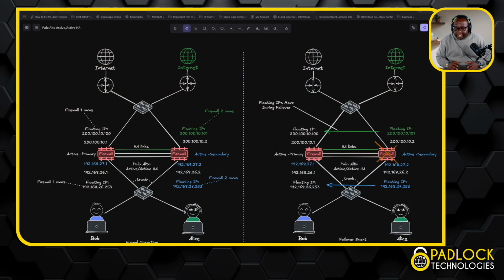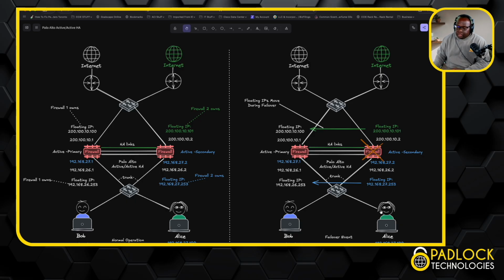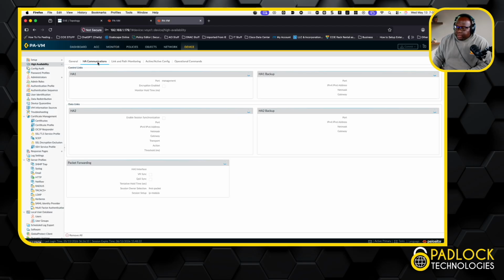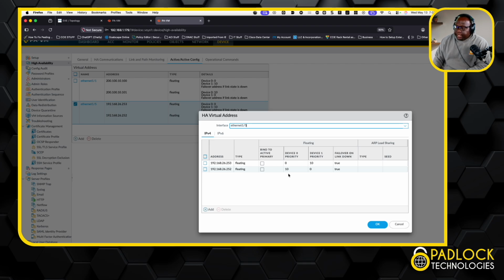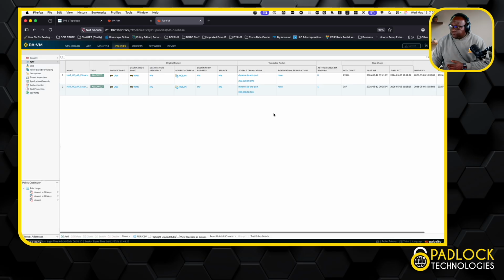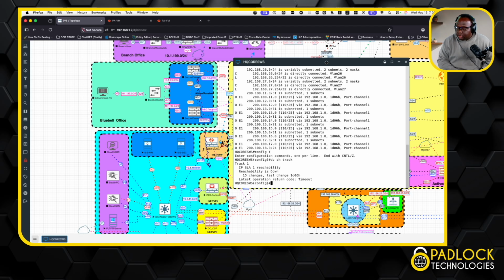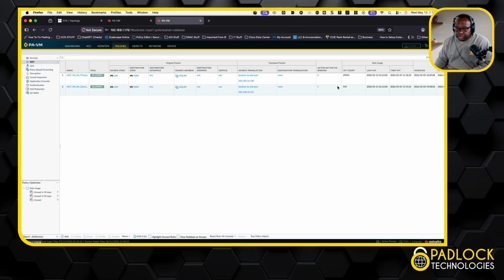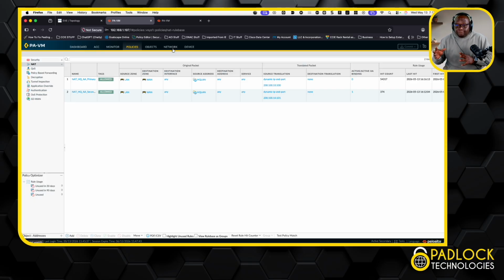Palo Alto Active/Active HA: What Most Engineers Get WRONG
Most engineers think they understand Active/Active High Availability… until it breaks in production.

In this video, we break down what really happens inside Palo Alto Active/Active HA, the mistakes that cause outages, and how to design it the right way from day one.

If you’ve ever been confused about session synchronization, asymmetric routing, or when to use Active/Active vs Active/Passive — this is the clarity you’ve been missing.

The #1 mistake engineers make with Active/Active HA
When NOT to use Active/Active (this is critical)
How session sync and traffic flow actually work
Real-world design best practices used in production
Active/Active vs Active/Passive — which one you should choose and why

⚡ Want Deeper Training? (Recommended)

This is where I go deeper than YouTube and show you how to actually implement this in real environments.